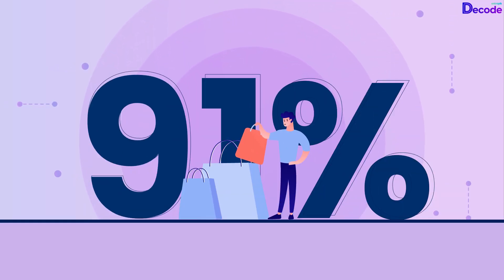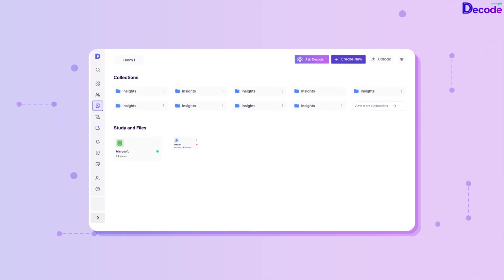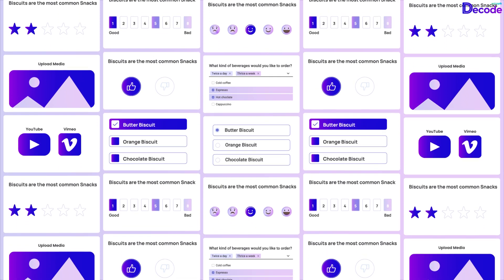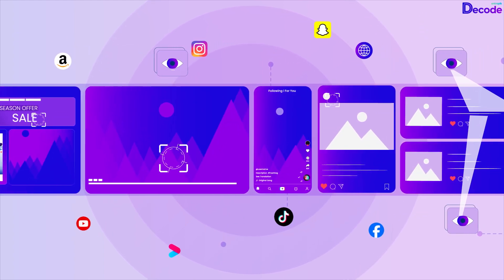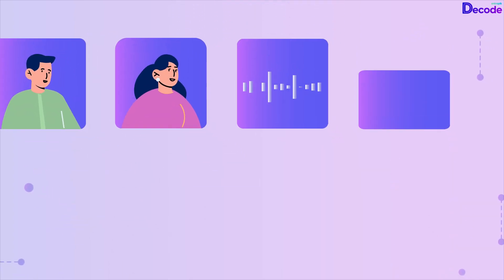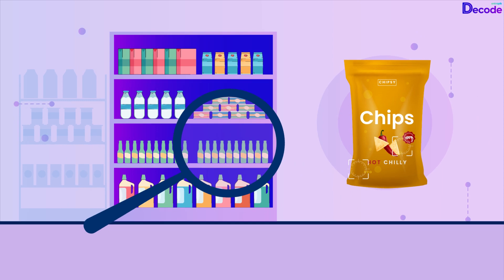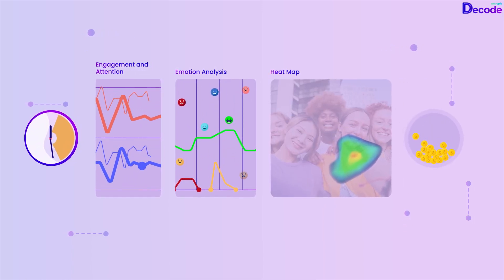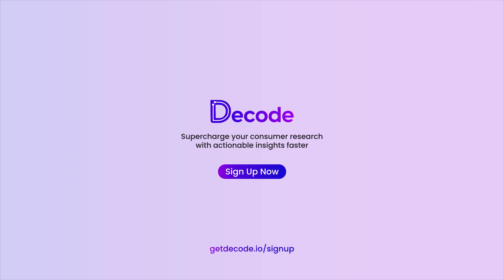Decode, an Integrated Consumer Research Platform with Insights AI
Decode is an Integrated consumer research platform with insights AI to run a wide range of research like Quant, Qual, Diaries, Media & Shopper research – 6x faster.

Decode's Global Panel of 80 million+ Respondents across 120 countries gives you wide access to reach the desired audience at the click of a button, making your research process Agile.

Decode Repository is a single source of truth for All things consumer research, bringing true consumer intelligence in-house. It unifies all scattered data to create a unified platform and ensure research efficiency.

Decode helps you assimilate your past and present data to get unified consumer insights through Decode. Summarize research takeaways and action items across any existing Quant, Qual, and 3rd party data.

Decode's Co-Pilot brings the ability to search through the repository and mine insights from past research data, which was sitting in silos unutilized.

Decode's Insights AI Platform embeds the power of technologies like Facial Coding, Eye Tracking, Voice AI, and Generative AI to mine unbiased, rich, and actionable insights driving accurate decision-making.